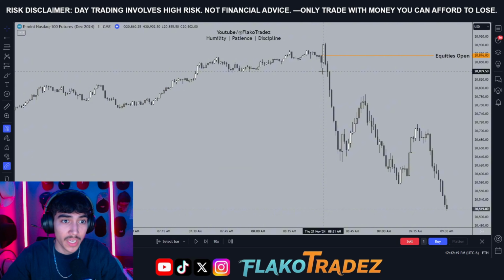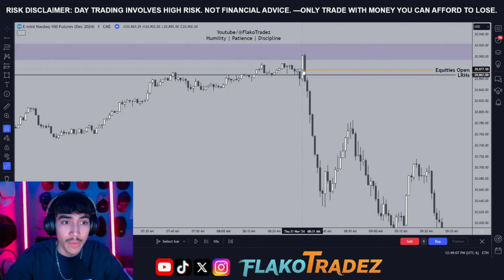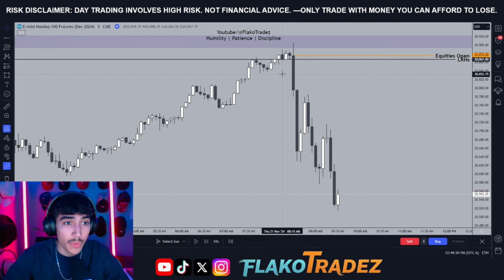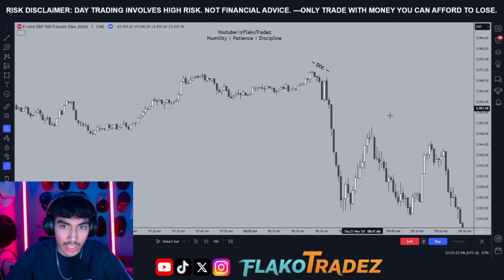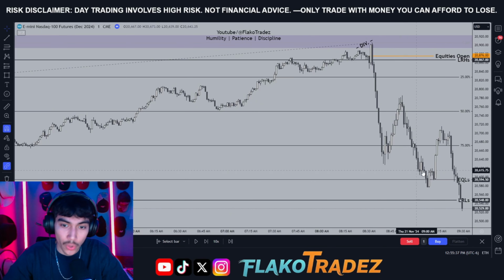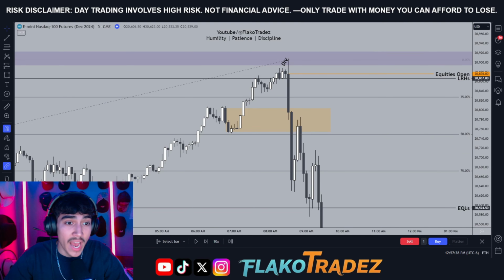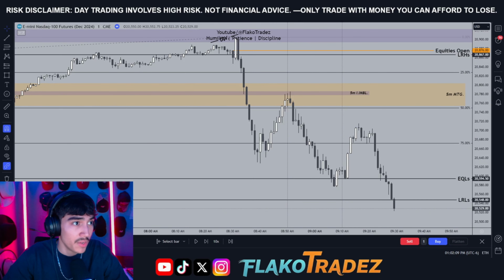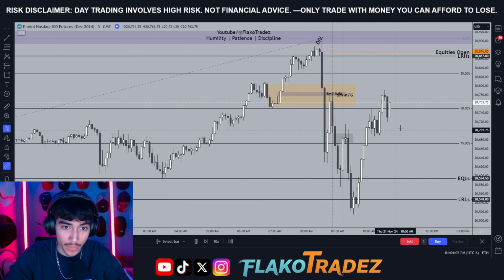The ONLY DAY TRADING STRATEGY You'll Need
On this Video I will be breaking down my analysis of the market for the Indicies (ES & NQ) AND i will give you guys a FREE trading strategy that you guys can use when Day Trading. The concepts I use every day are called SMC / Smart Money Concepts.
Today is Nov 21st 2024, I hope some of you find proper guidance with these videos as my goal is to help as many of you become funded/profitable.